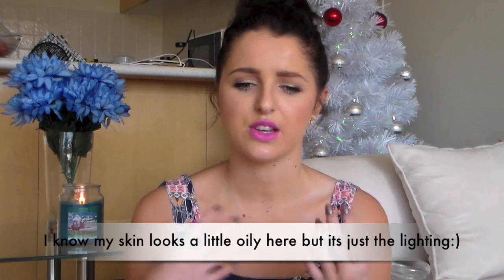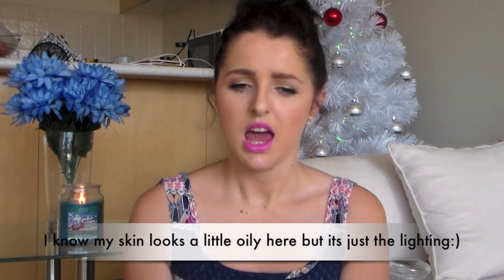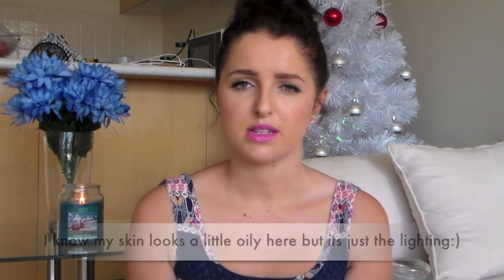How to avoid the CAKE FACE! &Makeup for Dry Skin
Hello loves. I think i have finally fixed the means behind my videos taking FOREVER to upload. This is a video for all you ladies out there that don't wanna look like my thumbnail:P No diss to Katy!